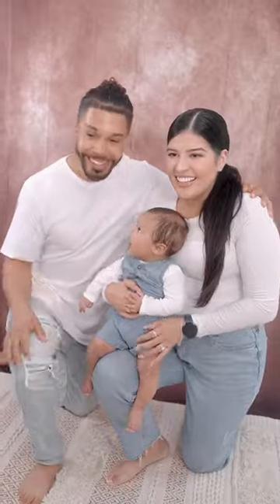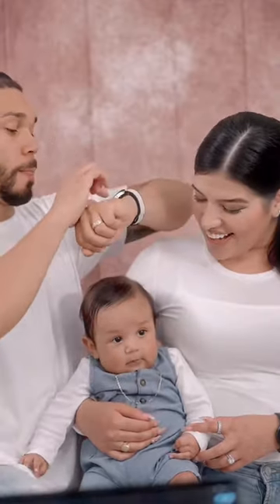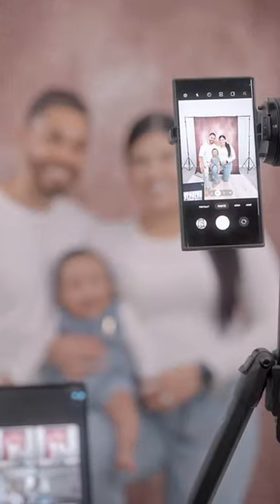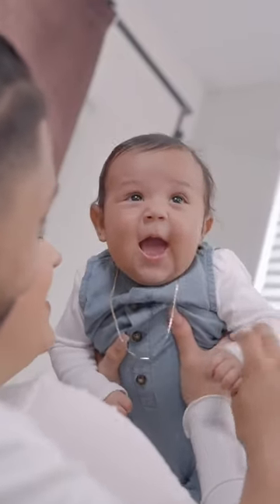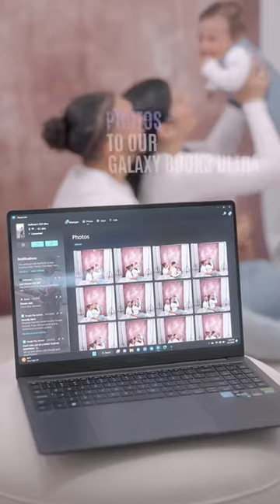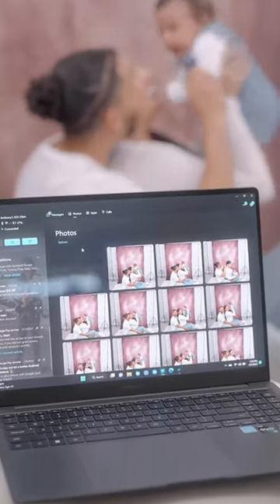Wait till the end 😂